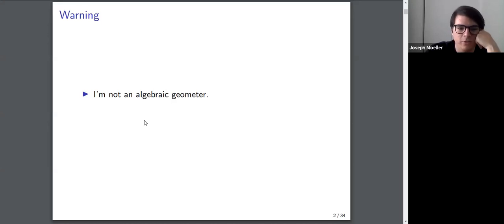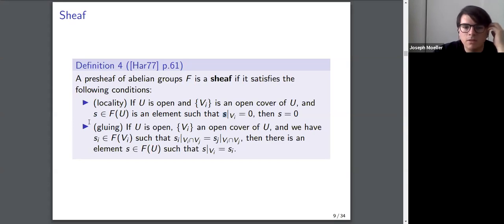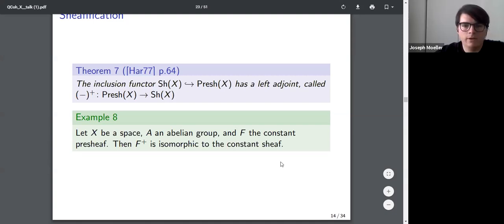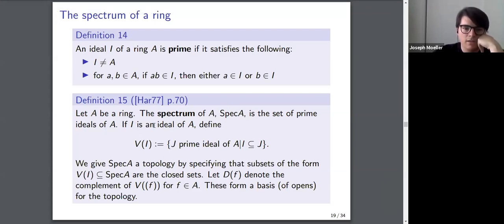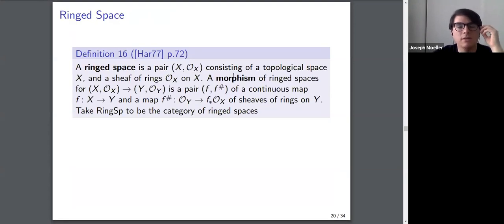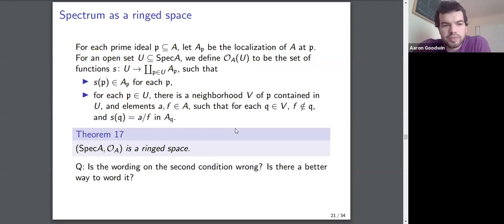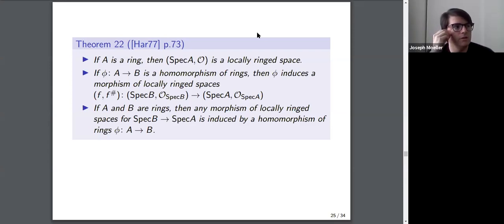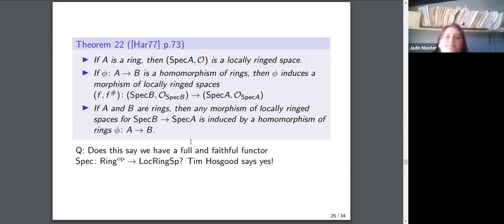ACT@UCR Research Meeting: Sheaves and Ringed Spaces - Joe Moeller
A category theorist attempts to read Hartshorne.

For the sake of learning the material myself, I'm giving a series of talks to explain the material in chapter 2 of Hartshorne's book Algebraic Geometry. This is the first talk in this series. I go through the definitions and some examples of the following:
1. presheaves
2. sheaves
3. spectrum of a ring
4. ringed spaces
5. schemes